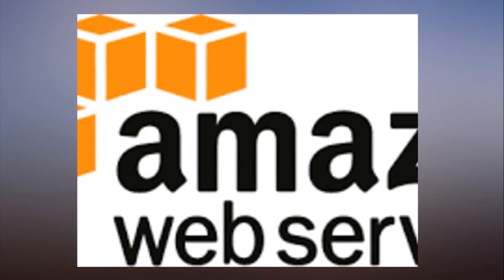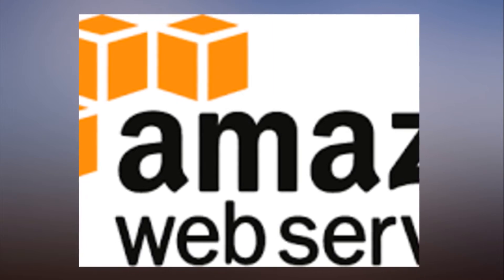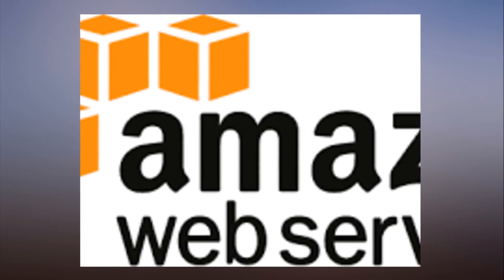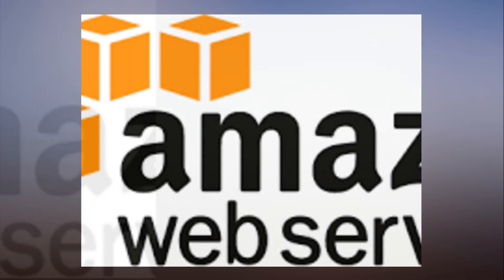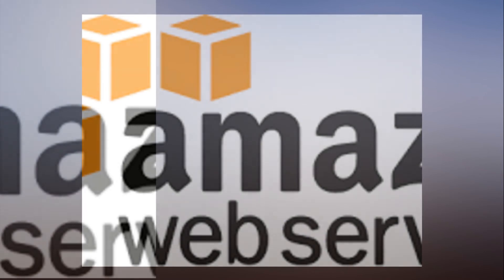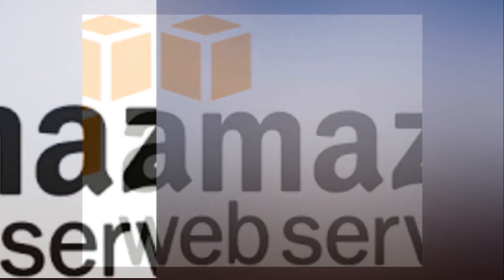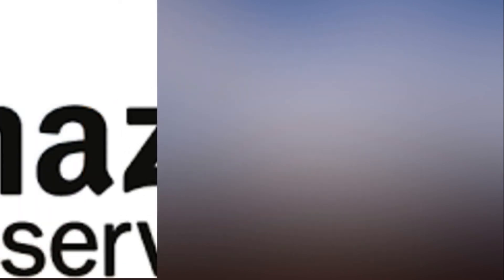&#8203;Time Warner's Turner adds AWS as preferred cloud provider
Amazon Web Services said it has landed Time Warner's Turner unit as another media company choosing it as a preferred cloud provider.

                        Commercial drones: Four looming legal concerns